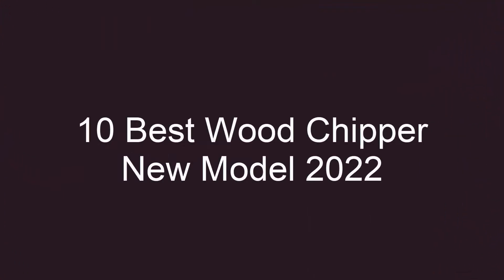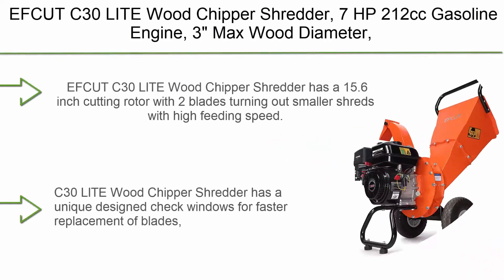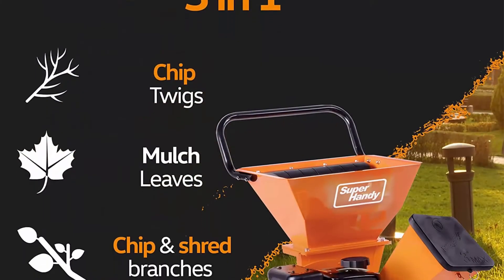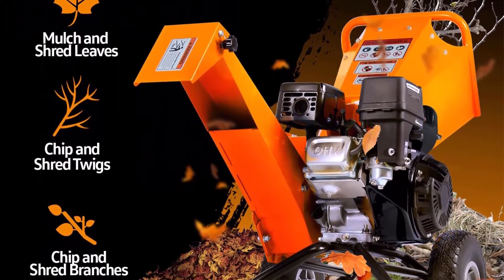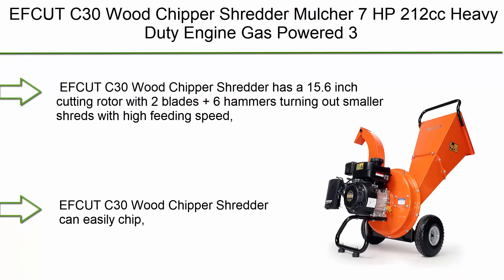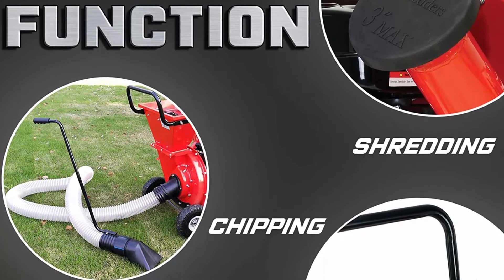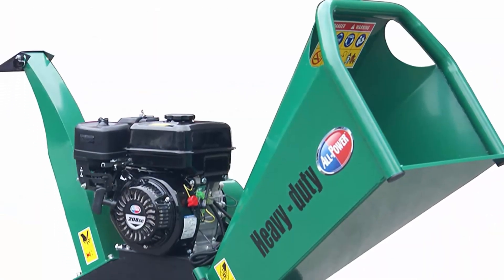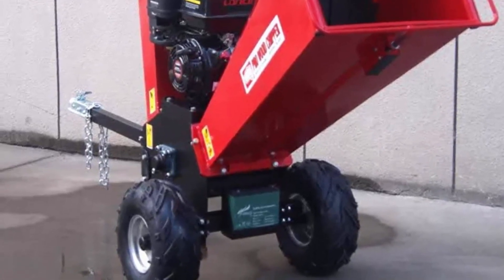✅ 10 Best Wood Chipper New Model 2022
► Checkout These Links For the Updated Price Of Wood Chipper;
❥ Top 1. 15HP Gasoline Powered Wood Chipper Mulcher

❥ Top 2. All Power America APWC210 Heavy Duty Durable Wood Chipper Shredder Mulcher-Max 4" Inch Cutting Diameter Capacity Gas Powered, 7HP 208cc, 4 inch, Green/Black

❥ Top 3. Powerhorse Chipper/Shredder - 420cc OHV Engine, 4in. Chipping Capacity

❥ Top 4. GreatCircleUSA Wood Chipper Shredder Mulcher Heavy Duty 212cc Gas Powered 3 in 1 Multi-Function 3" Inch Max Wood Diameter Capacity EPA/CARB Certified Aids in Fire Prevention - Building a Firebreak

❥ Top 5. EFCUT C30 Wood Chipper Shredder Mulcher 7 HP 212cc Heavy Duty Engine Gas Powered 3 inch Max Wood Diameter Capacity Reduction Rate 20:1 2-Year Warranty, EPA/CARB Certified

❥ Top 6. SuperHandy Mini Wood Chipper Shredder Mulcher Heavy Duty 7HP Compact Design 3" Inch Max Cutting Capacity

❥ Top 7. SuperHandy Wood Chipper Shredder Mulcher 7HP Engine Heavy Duty Compact Rotor Assembly Design 3" Inch Max Capacity Aids in Fire Prevention and Building Firebreaks

❥ Top 8. SuperHandy Wood Chipper Shredder Mulcher Ultra Heavy Duty 7HP 3 in 1 Multi-Function 3" Inch Max Capacity (Amazon Exclusive)

❥ Top 9. EFCUT C30 LITE Wood Chipper Shredder, 7 HP 212cc Gasoline Engine, 3" Max Wood Diameter, 2-Year Warranty After Product Registration

❥ Top 10. EFCUT C30 Mini Wood Chipper Shredder Mulcher, 7 HP 212cc RATO Gasoline Engine, 3" Max Wood Diameter, 15:1 Waste Reduction Ratio, 2-Year Warranty After Product Registration, EPA/CARB Certified

The Best Wood Chipper
If you are looking best quality Wood Chipper. This videos are just for you. Our experts spend a lot of time and select the 10 best Wood Chipper for their quality, features, and customer feedback. You can take a look. It helps you to pick up the right one.

►Timestamps:

00:00 - intro
00:40 - Top 10
02:01 - Top 9
03:19 - Top 8
04:44 - Top 7
05:52 - Top 6
07:11 - Top 5
08:32 - Top 4
09:57 - Top 3
10:32 - Top 2
11:21 - Top 1
12:35 - End